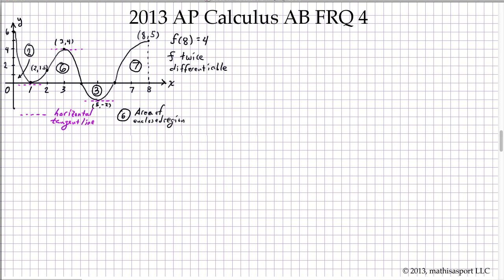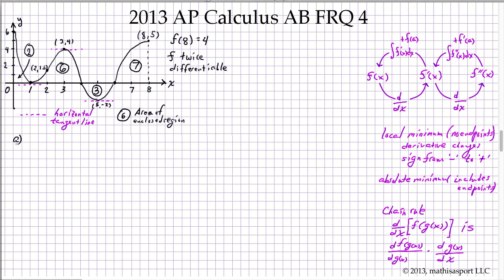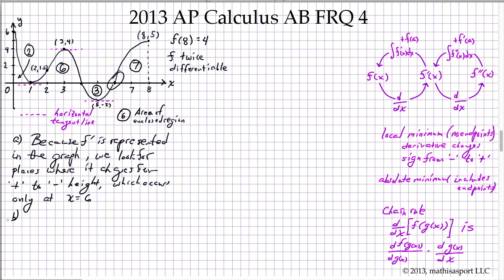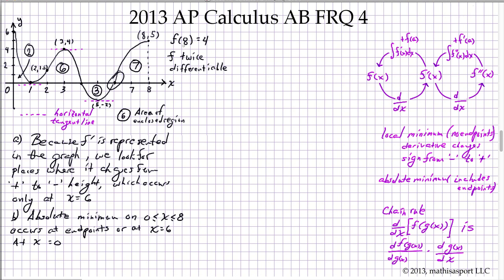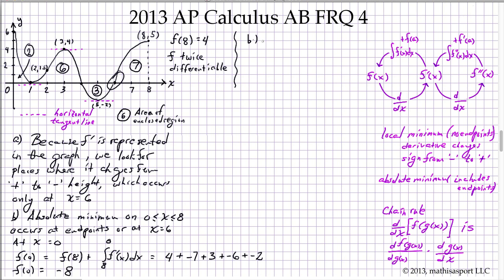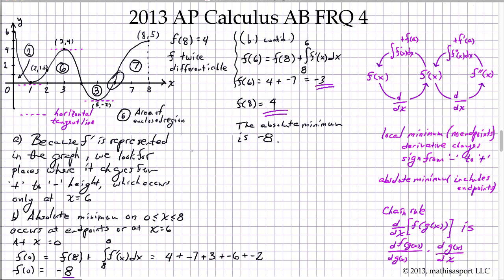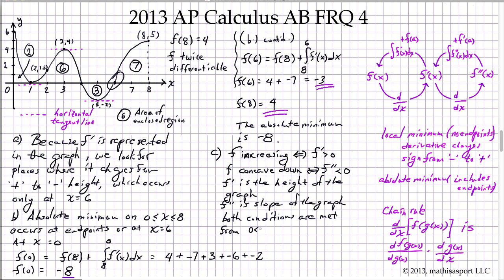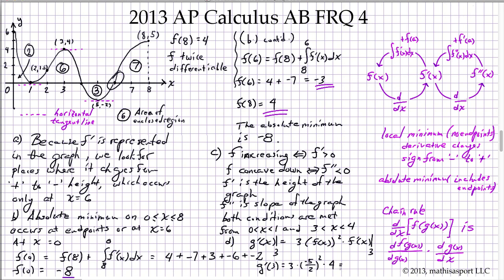2013 AP Calculus AB FRQ 4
Solution to the 2013 AP Calculus AB Free-Response Question 4. All the FRQ videos are available in a searchable viewer at: